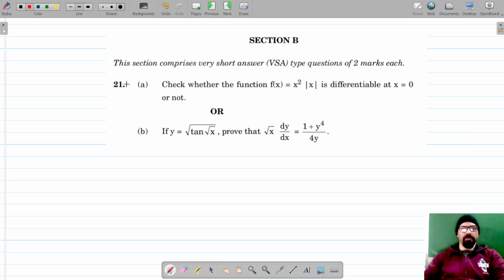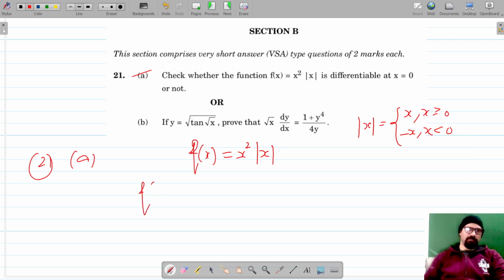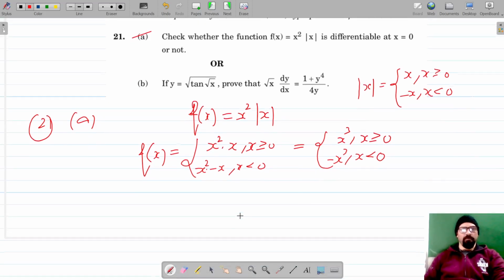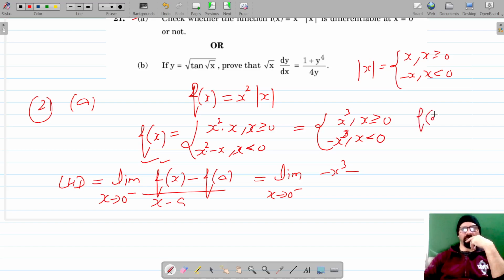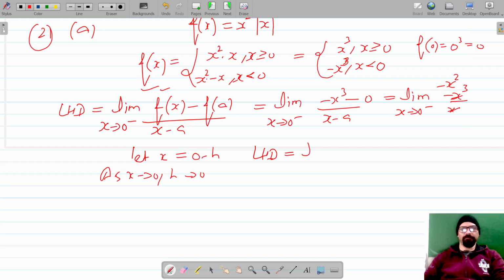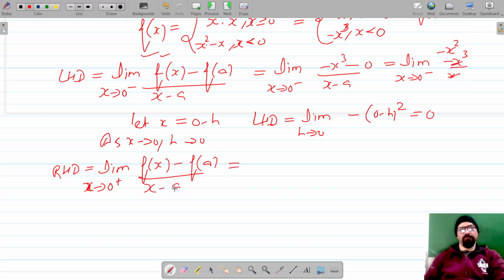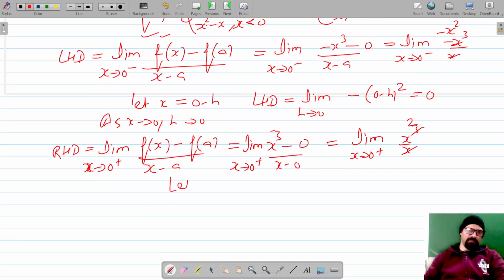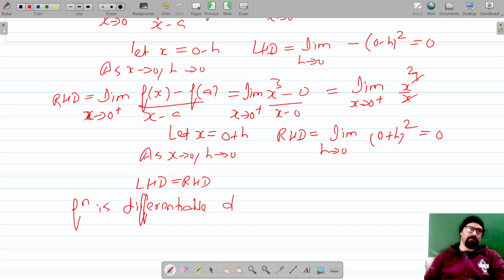Check whether the function f(x)=x2| is differentiable at x=0 or not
Class 12 Math | Answer Key 2024 | CBSE Board PYQ 2024 | 65-1-1 Set 1 | Subset 1 | Q21 | Continuity and Differentiability | Pratham Science Academy Classes |